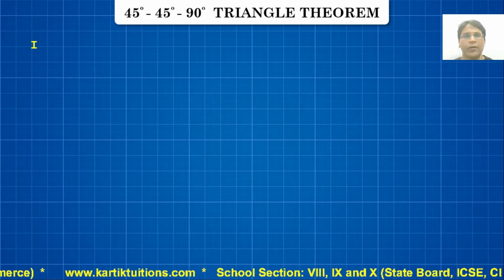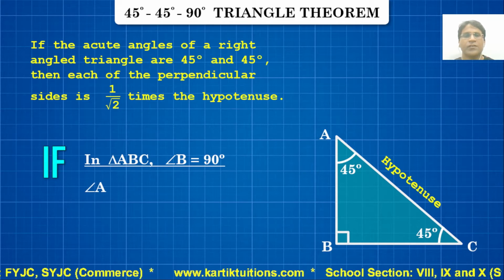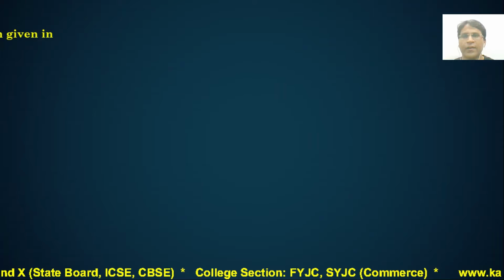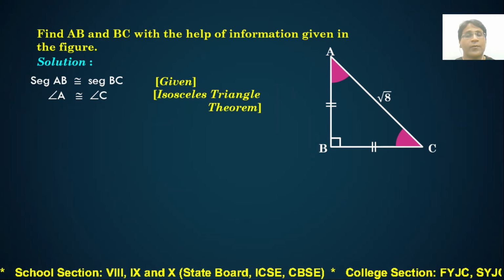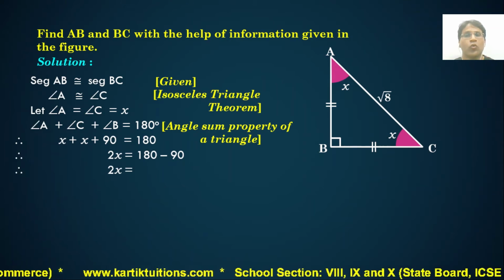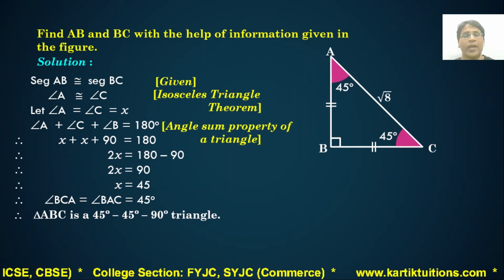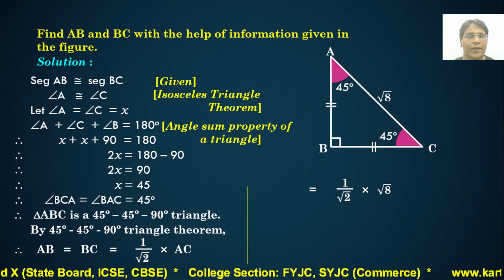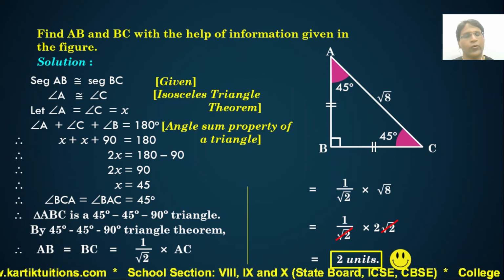Application 45 45 90 Triangle Theorem by KT Sir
Pythagoras Theorem by KT Sir from Kartik Tuitions.